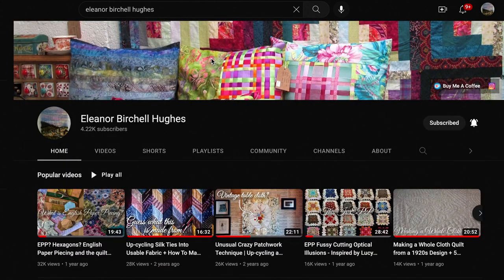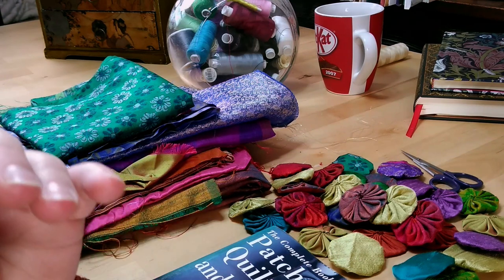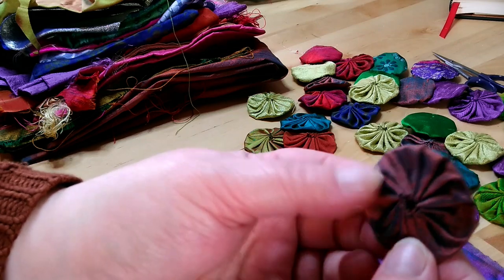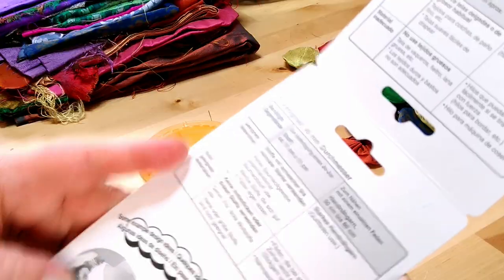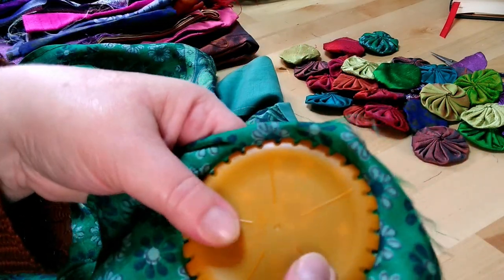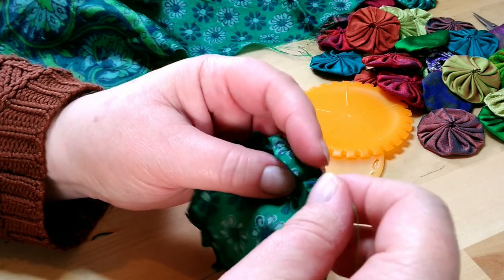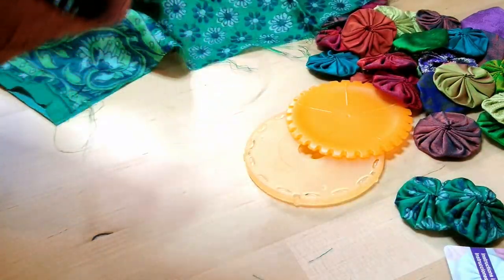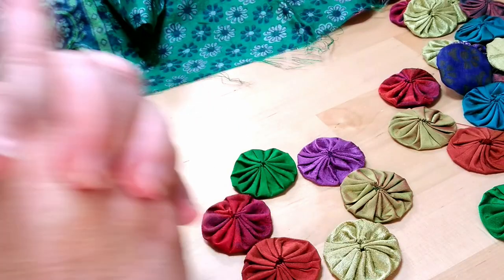Yo-yos or Suffolk puffs? Testing the Clover yo-yo maker, with silk!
Hi everyone, welcome back. So I thought I'd do a video based on a request from a subscriber (waving to you, you know who you are 😀) and have another go at Suffolk puffs or Yo-yos. I did make these years ago at school, I made a caterpillar for my mum, well she liked it anyway. I also made a shawl but I'm not sure if it ever got finished and I don't know what happened to it.

I decided to get hold of a yo-yo maker and I know that Clover make several different sizes, this one makes a finished puff size of 1 3/4". To make this a little more interesting I decided to use silk scraps and a silk backing to make a cushion, it's going to look really effective, and the finished Suffolk puff cushion will be on my Instagram @ellie_birchell_hughes
I hope you enjoy the video! Ellie 💚